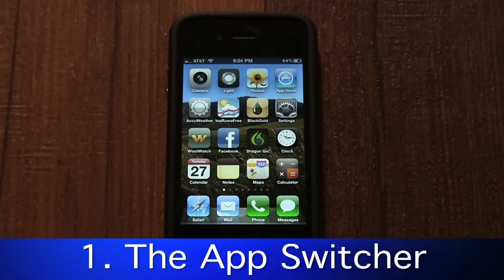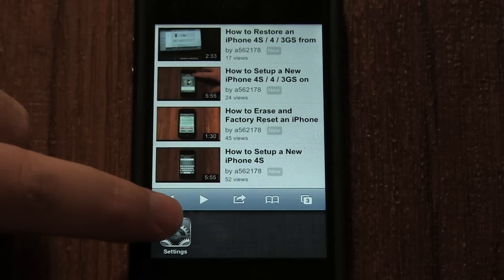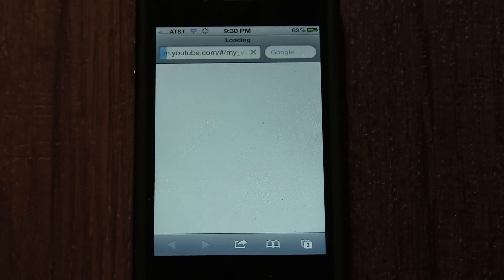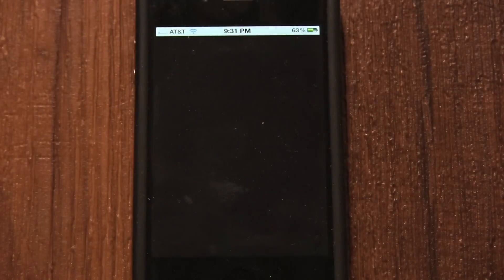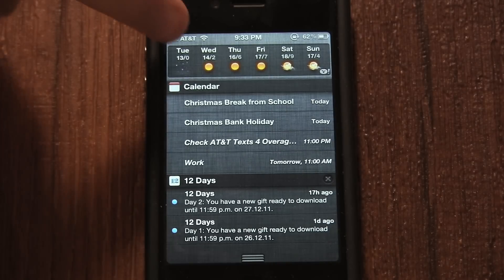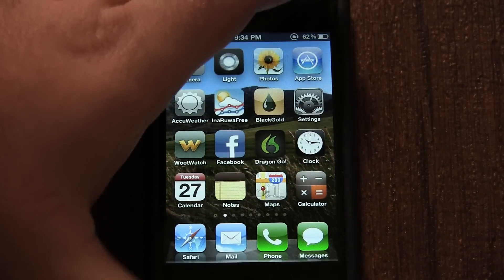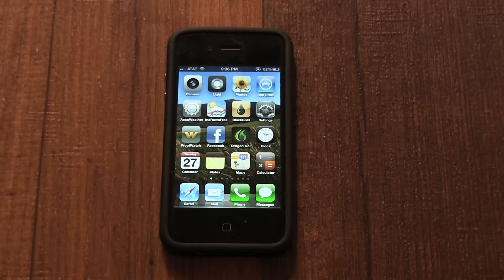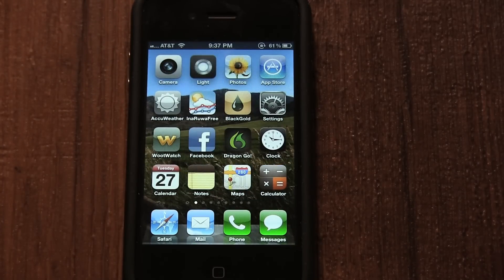A: 6 (Hidden) Tricks New iPhone 4S Owners Should Know - How to Use My iPhone Tutorial 5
Learn how to use 1. Multitasking in the app switcher, 2. Close crashed apps, 3. Hidden app switcher controls, 4. Notification center, 5. Hidden Lock screen with controls, 6. Take a Screenshot of anything, and a great bonus tip. Each step will be explained with a British Accent.